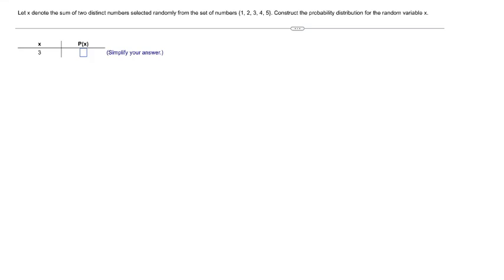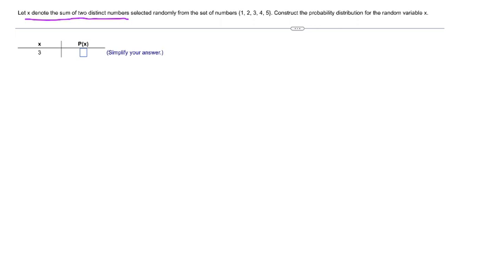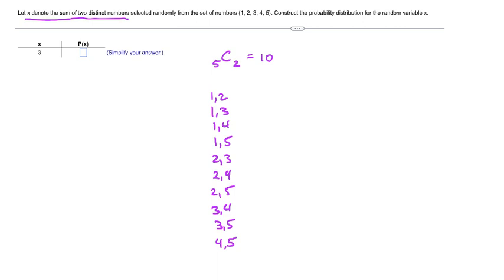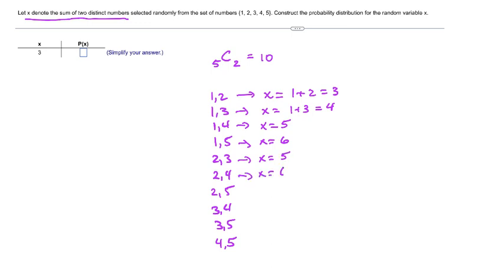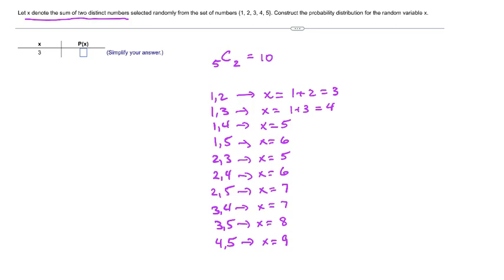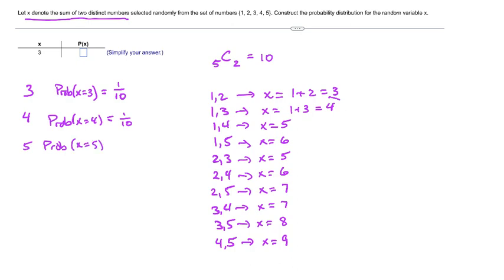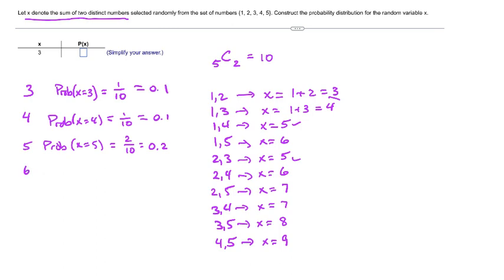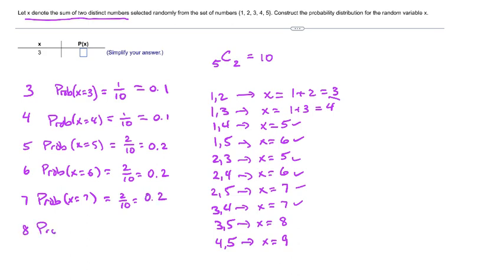Problem 11.2 19